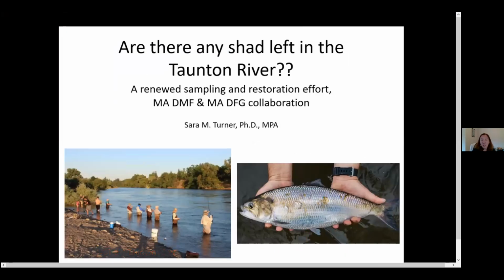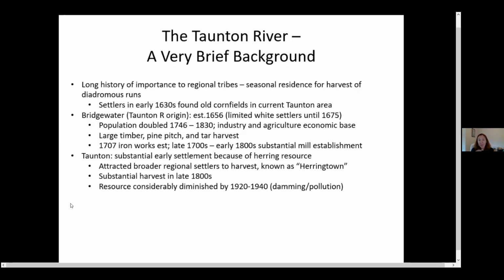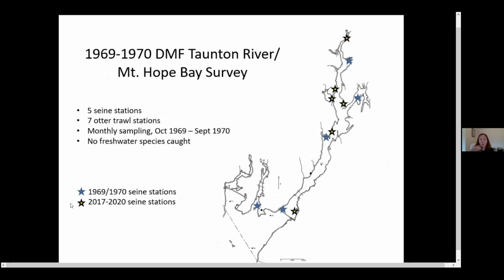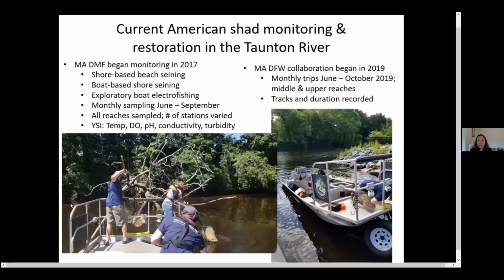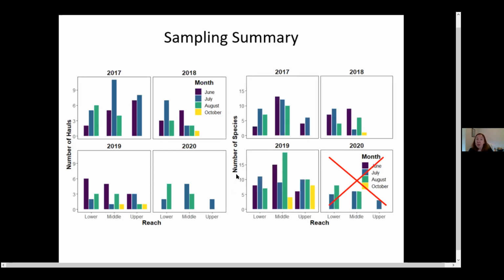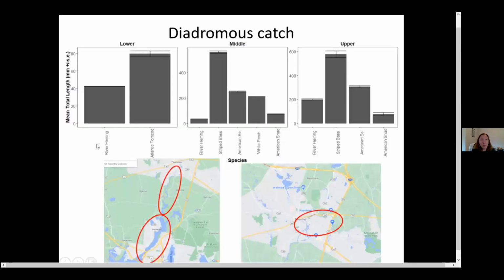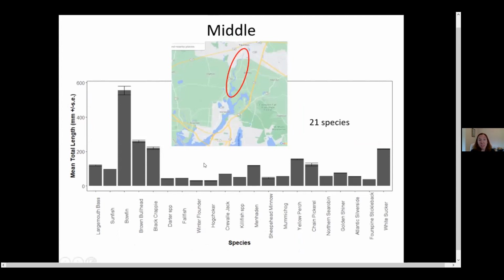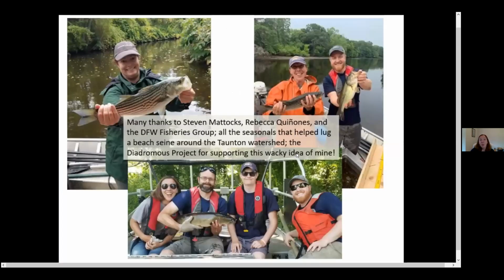Are There Any Shad Left in the Taunton River? A Renewed Sampling and Restoration Effort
Sarah Turner, DMF Diadromous Fisheries